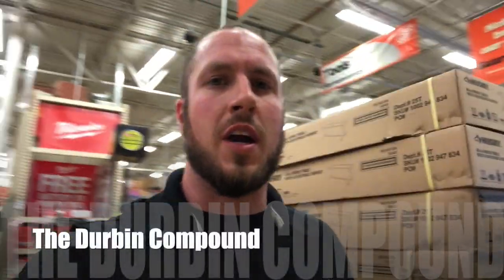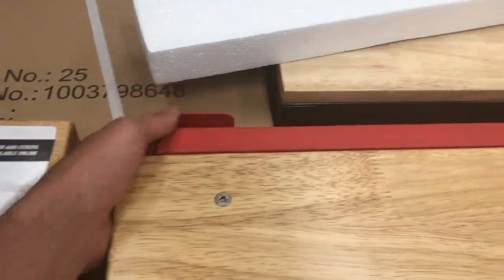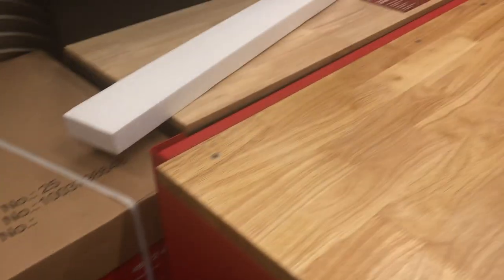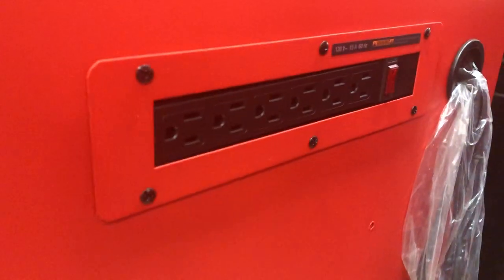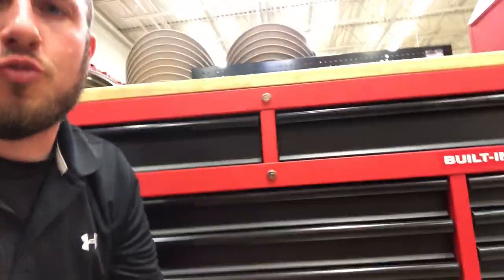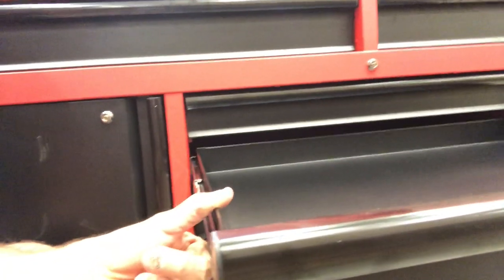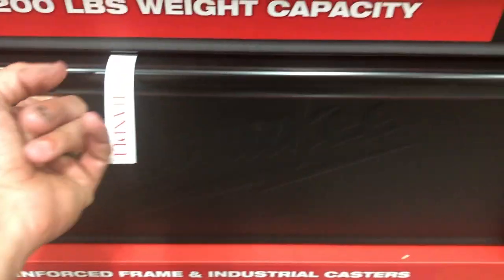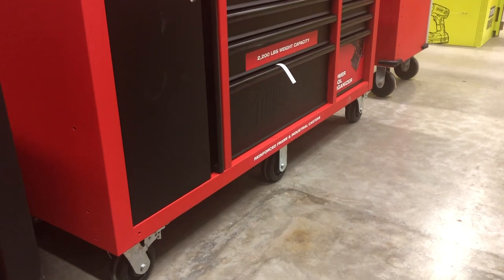Milwaukee 61" Mobile Work Bench! - An In-Store First Impression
I like this toolbox. Is it a toolbox that will hold up for years. probably not. It's not for the pros that use it everyday. BUT I think it is a FANTASTIC first box for beginners and home owners!

Milwaukee has multiple new offers and I hope to go over them more in the future. 61" Mobile Work Bench isn't all bad.

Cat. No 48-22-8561